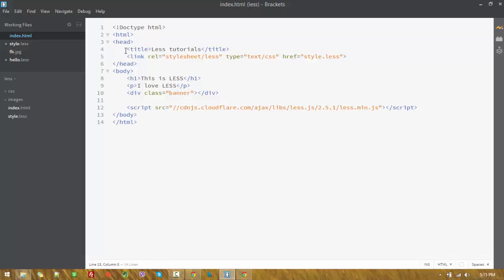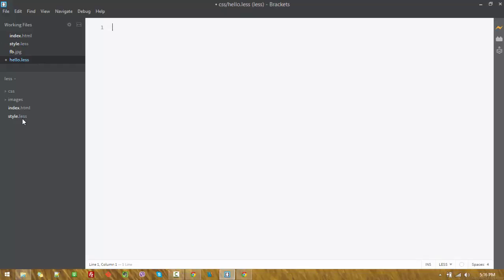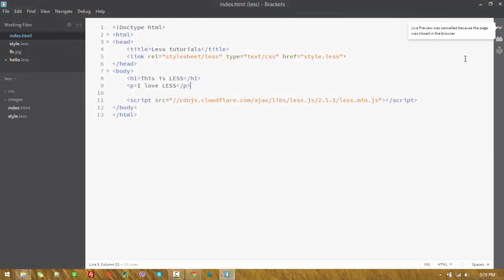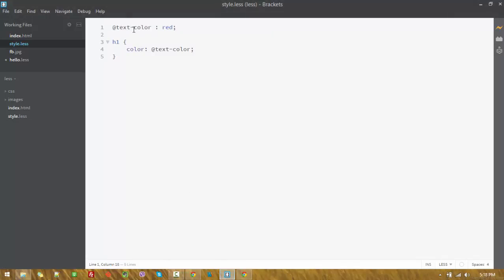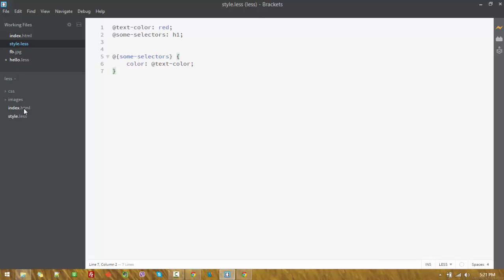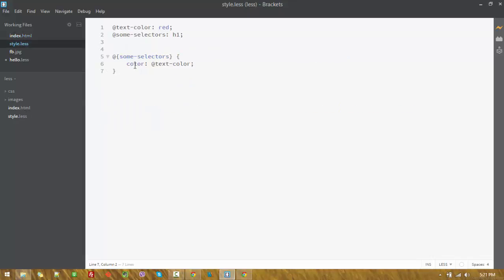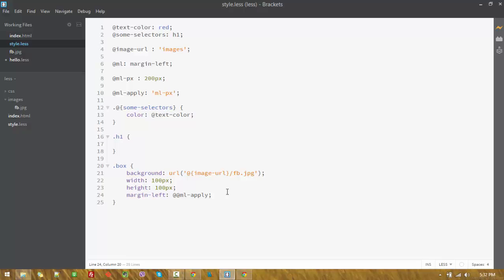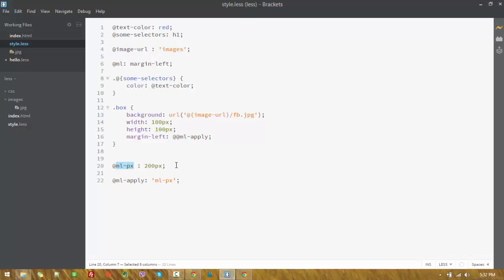LESS CSS - Tutorial for Beginners - 3 - Variables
This video will explain variables in LESS. How to write variables, what type of data you can store in variables and how to use variables in different places.